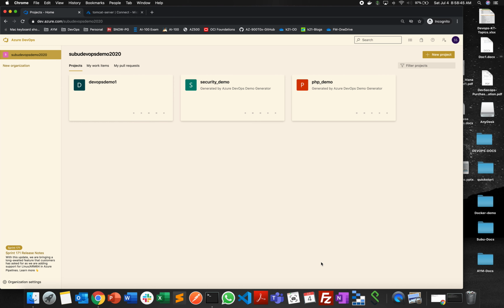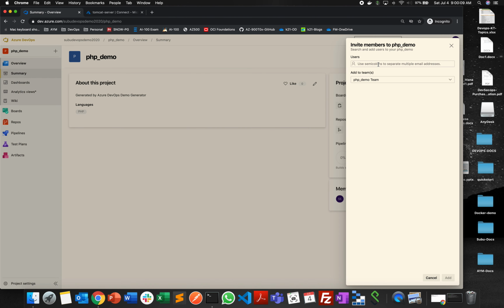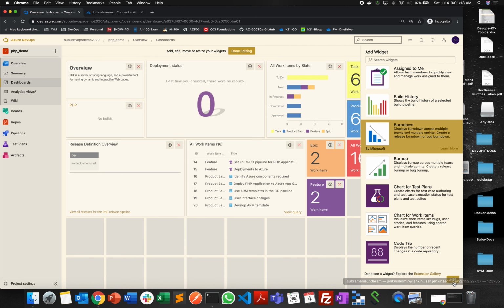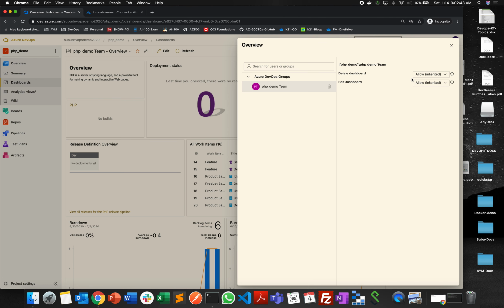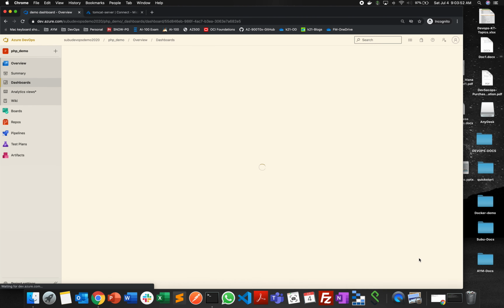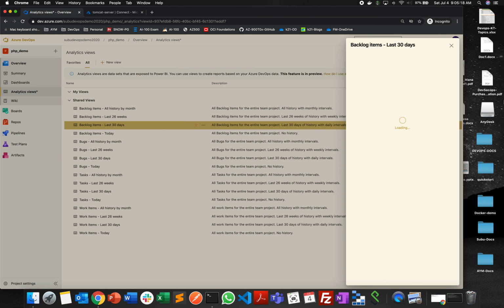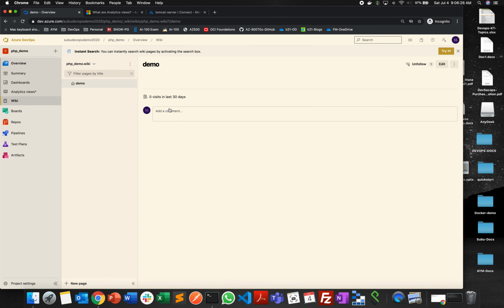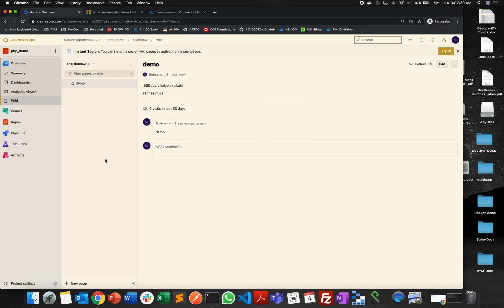Lab18 Azure Devops Dashboard&Wiki